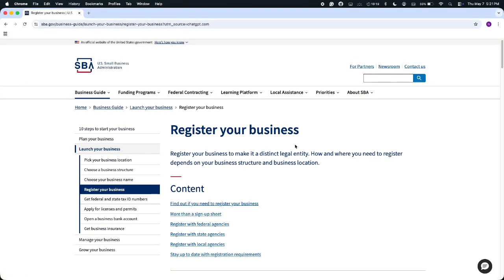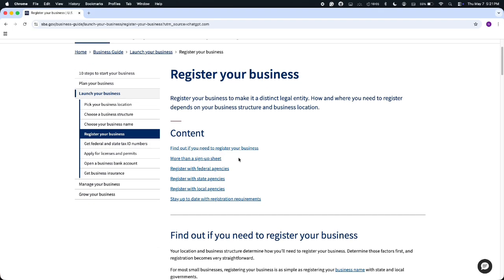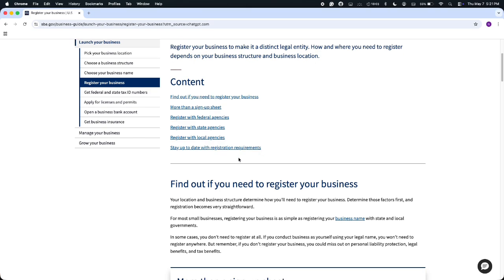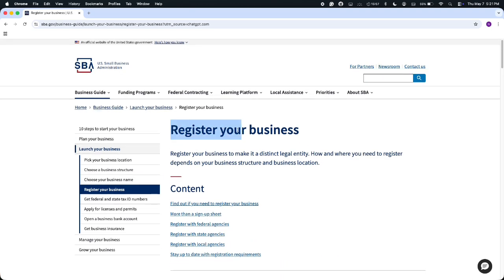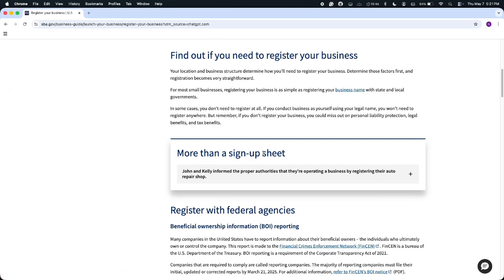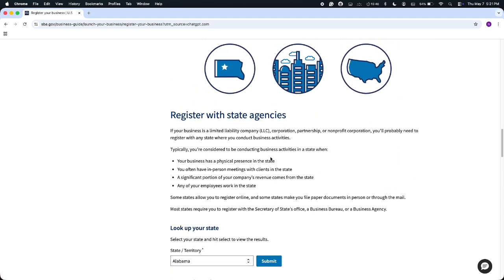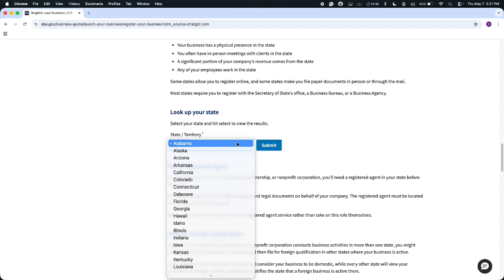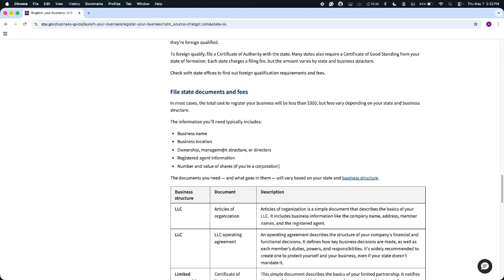HOW TO REGISTER A DBA - HOW TO REGISTER A BUSINESS NAME 2026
Need to register a DBA (Doing Business As) or business name? 🏢 In this video, I’ll show you how to register a DBA step by step, including how to file your business name and meet local requirements.

This complete guide is perfect for sole proprietors, LLC owners, freelancers, and small business owners who want to operate under a different business name.

In this video, you’ll learn:

How to register a DBA
How to register a business name
What a DBA is and how it works
Who needs a DBA
How to file a fictitious business name
Where to register your DBA
DBA fees and renewal requirements
Common mistakes when registering a business name

This updated tutorial helps you successfully register your DBA and business name.